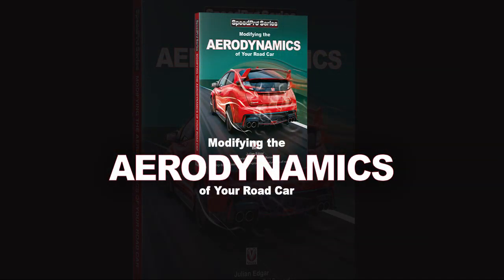Introduction to Modifying the Aerodynamics of your Road Car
Want to improve handling, straight-line performance or fuel economy? In that case, you’ll achieve best results by modifying your vehicle’s aerodynamics. This handbook is a must-read that takes you from testing the standard car through to making sophisticated aerodynamic modifications that have real impact.

• Modify the aerodynamics of YOUR road car for better performance
• Reduce drag and lift with proven modifications
• Give your road car real downforce, revolutionising grip
• Improve airflow through radiators, intercoolers and oil coolers
• You don’t need a wind tunnel – aero test your car on the road
• Measure the effectiveness of undertrays, wings and spoilers
• Understand the latest advances in car aerodynamics
• Nearly 400 colour photos, diagrams and charts

Modifying the Aerodynamics of your road car is available from Veloce Publishing